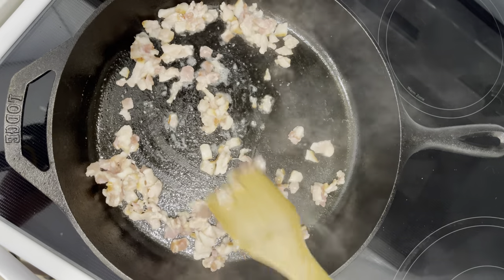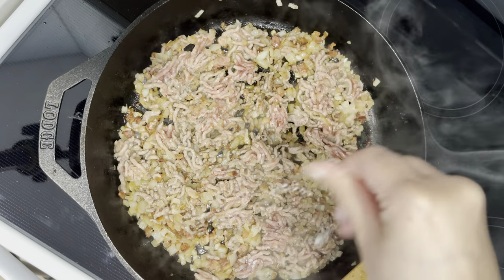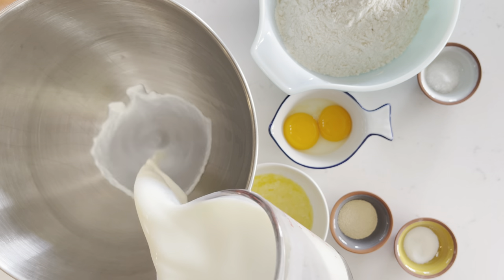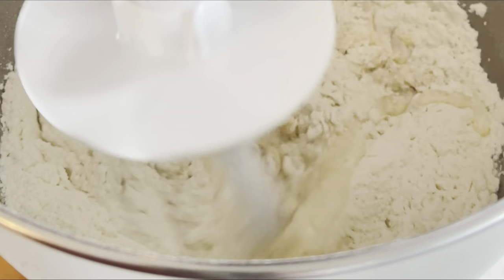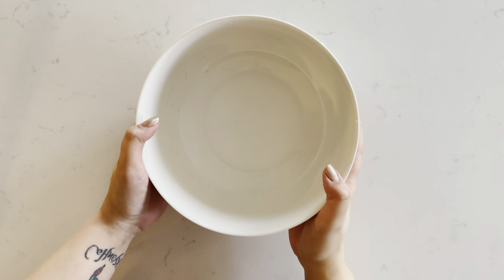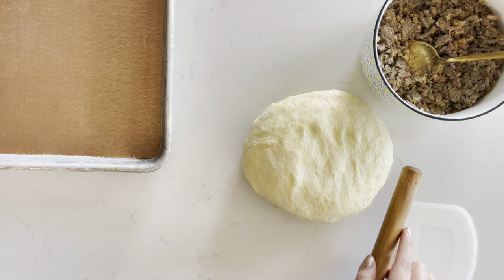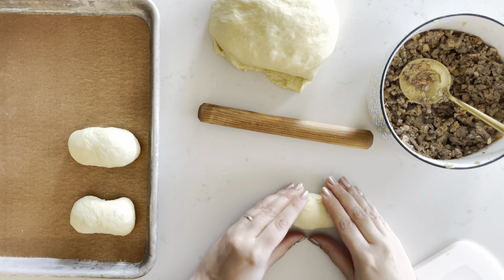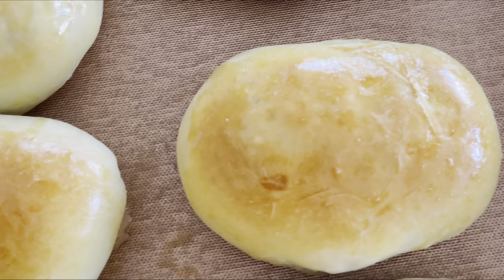meat buns (pyrizhky) | from: alana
Meat buns (aka pyrizhky) are absolutely addicting. I mean, how can you go wrong with a soft, buttery bun surrounding a flavourful meaty filling? Spoiler alert: you cannot.